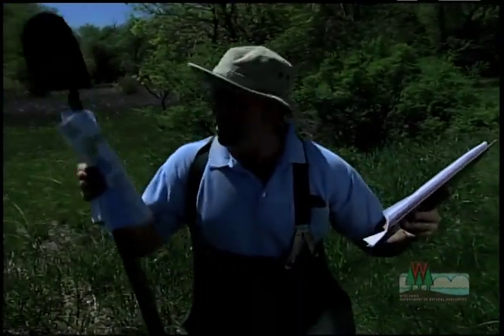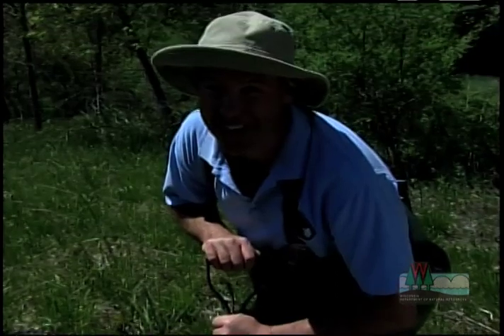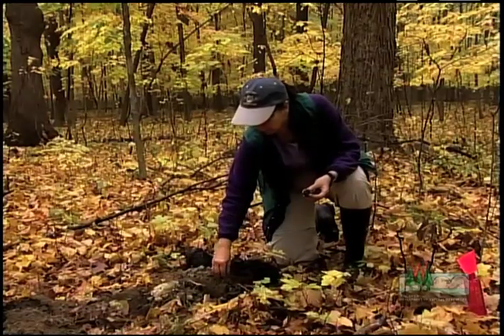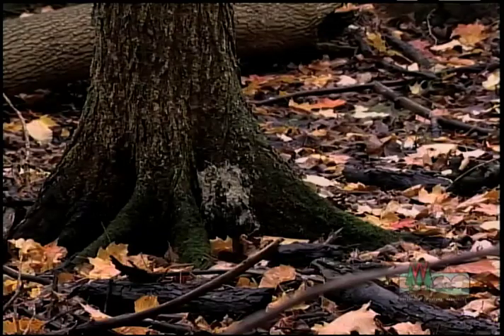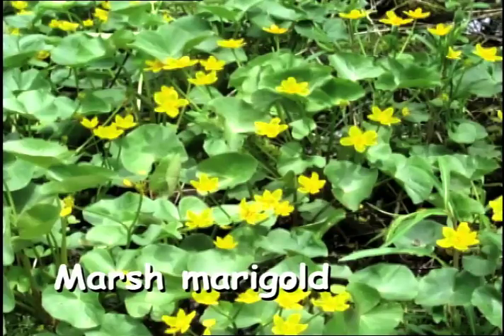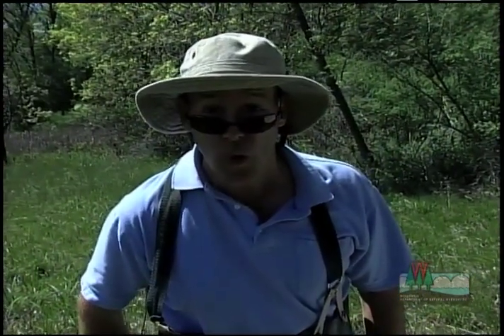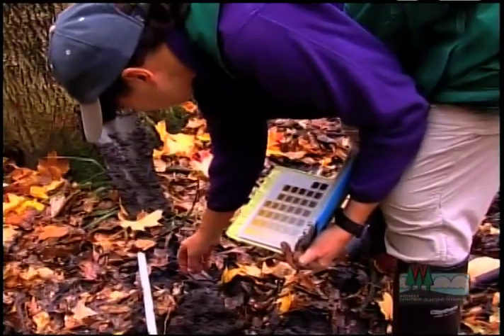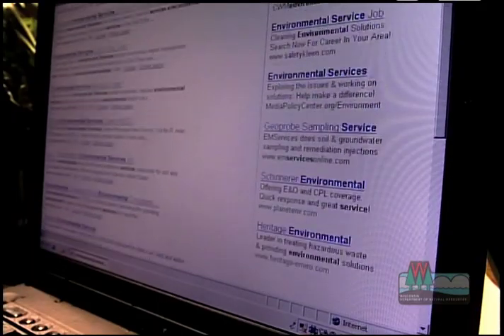Waking up to wetlands - Boots on the ground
3 of 4
In this segment of  "Waking Up to Wetlands," the "Step 2: Boots on the Ground" module shows some of the plants, soils and other wetland clues. It also explains how to find a wetland professional to verify wetlands and establish their boundaries.